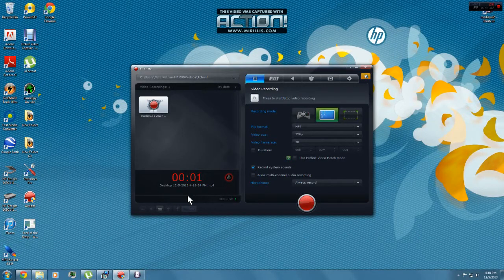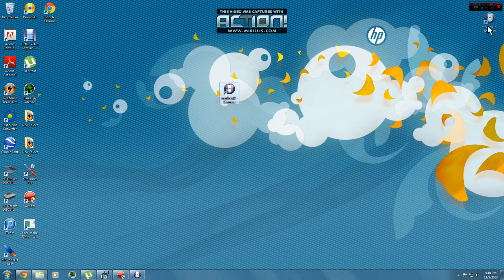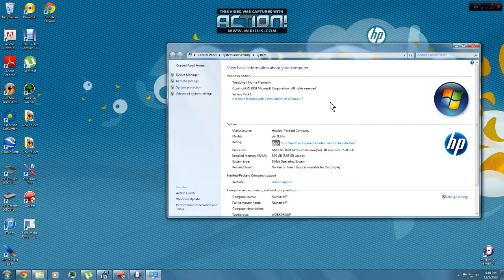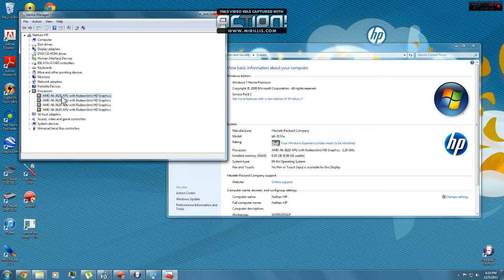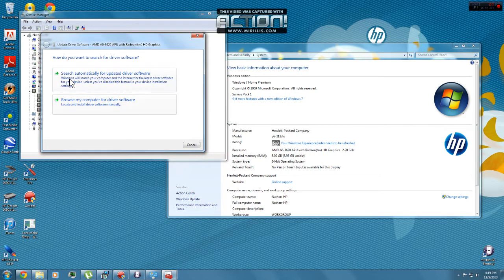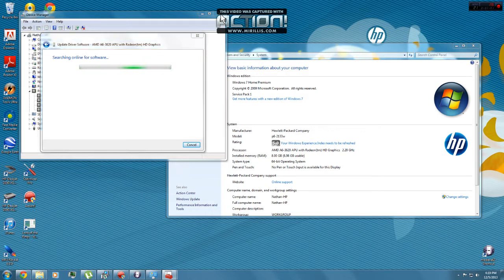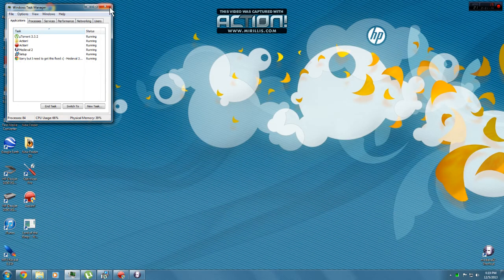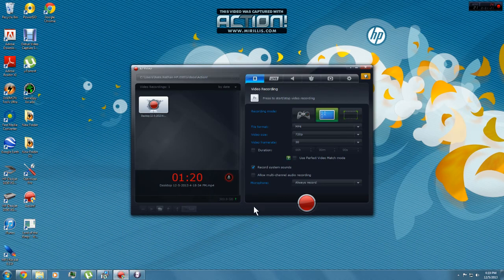How to fix Medieval 2 Has Encounter an Unspecific error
Go to Start, Scroll Over computer,Right Click,Properties